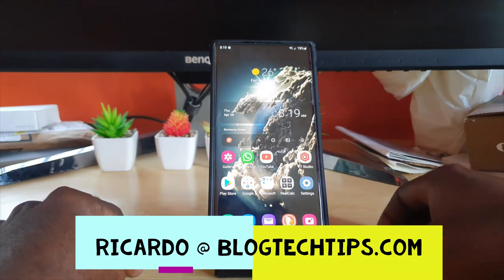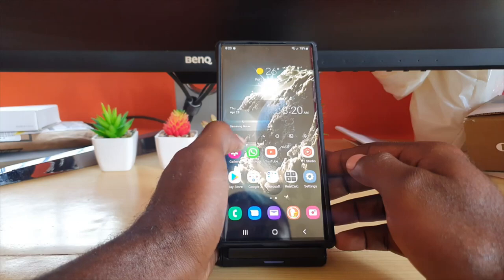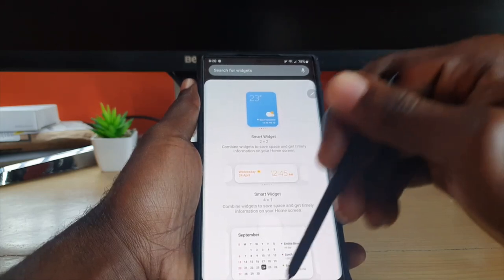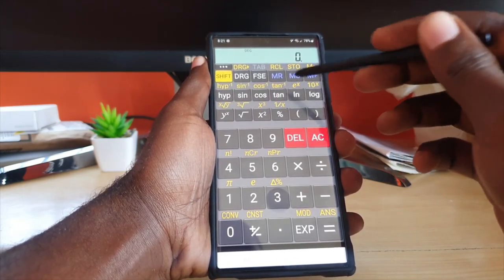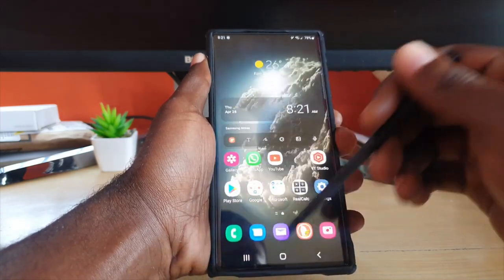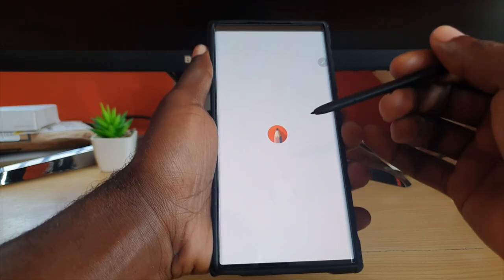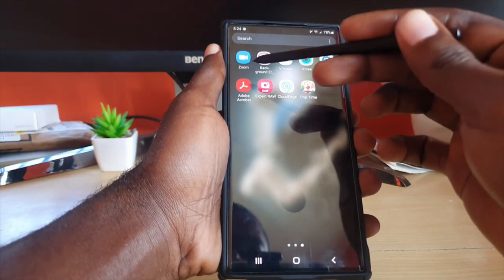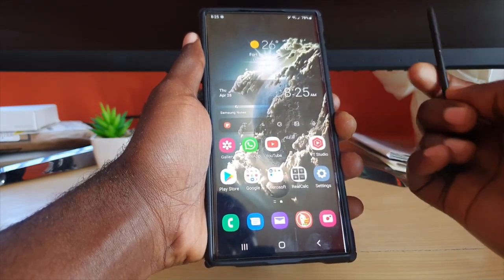Whats on My Galaxy S22 Ultra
Check out Whats on My Galaxy S22 Ultra. See the apps I have installed and my Home screen setup.